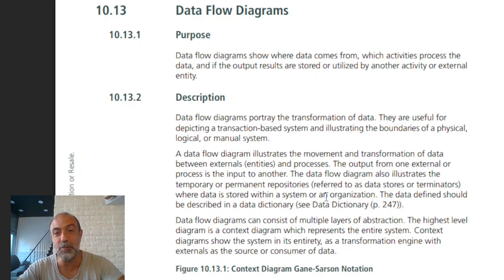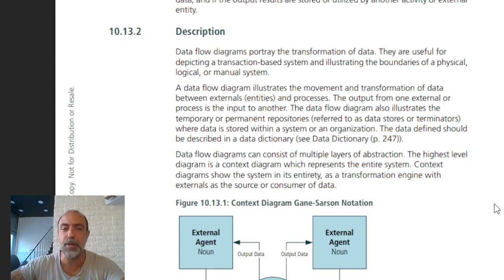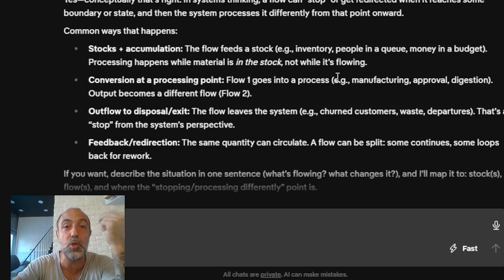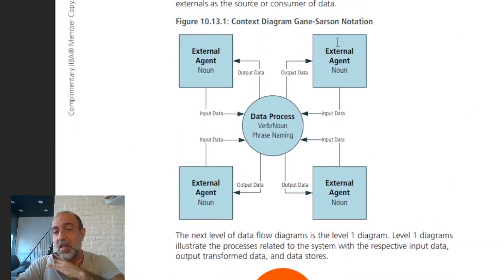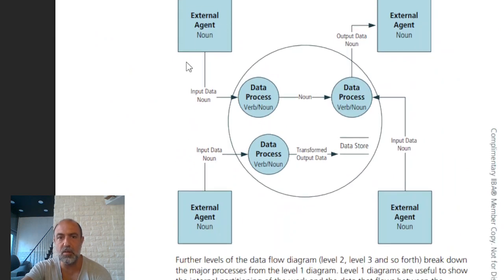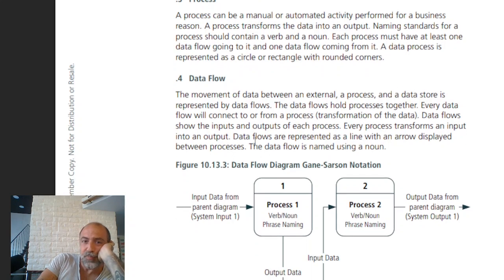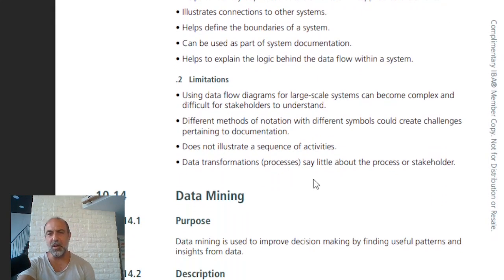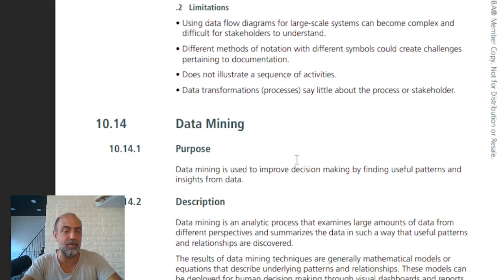Business Analysis BABOK Guide 10.13 Data Flow Diagrams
10.13 Data Flow Diagrams: Visual models showing how data moves through a system, highlighting input sources, data transformation processes, storage locations, and output destinations.